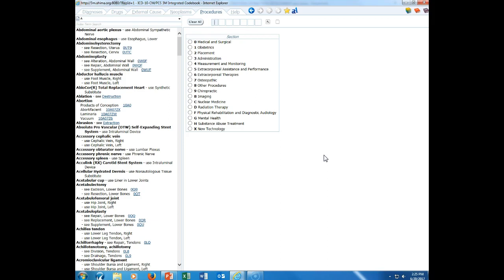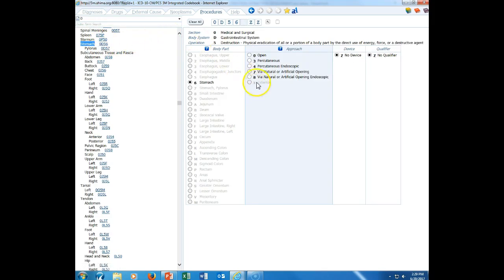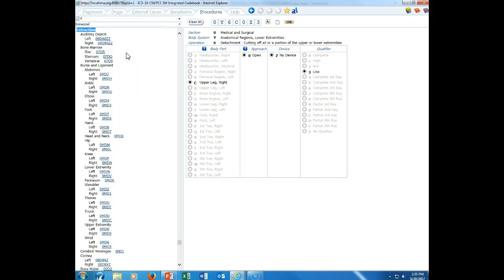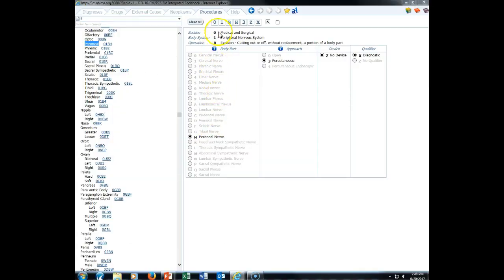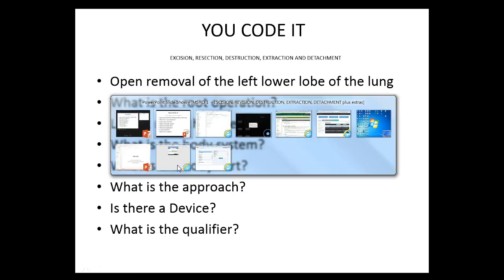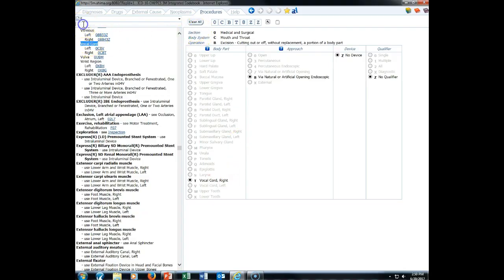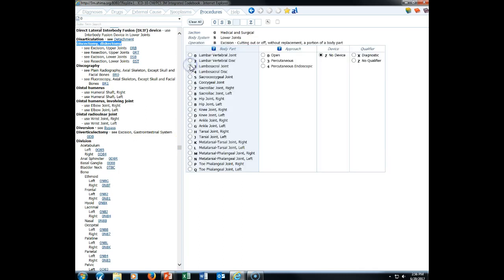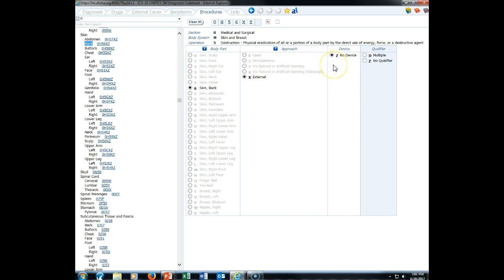HIM 216 CH 8 LEC 4